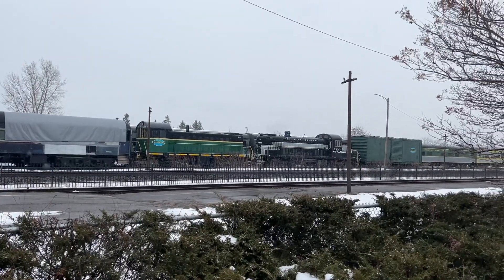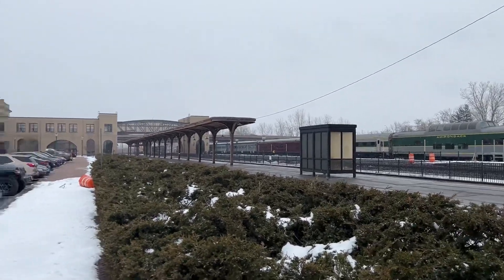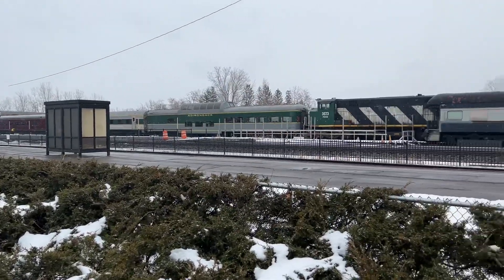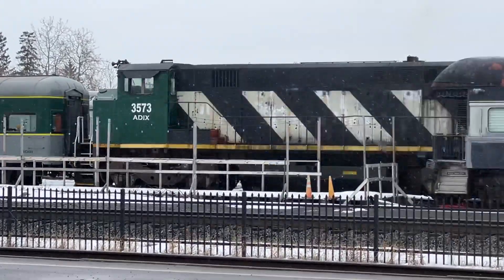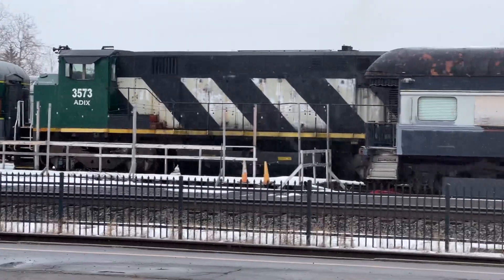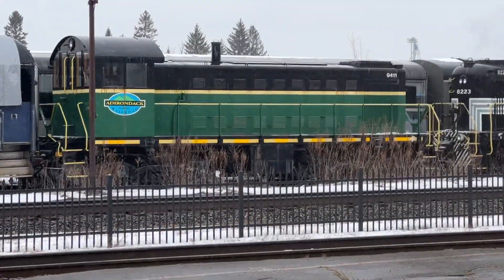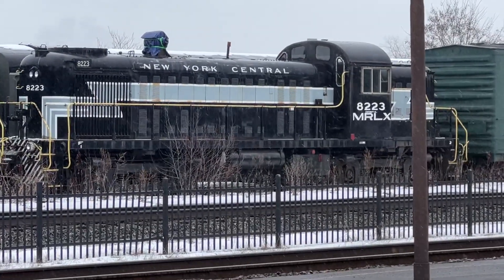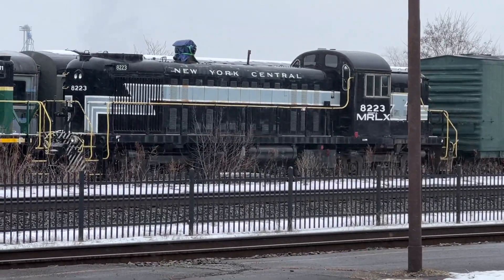Utica. Railyard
Small stop on the way home